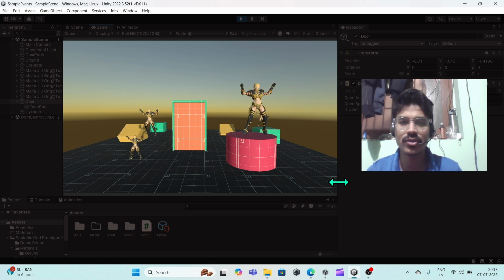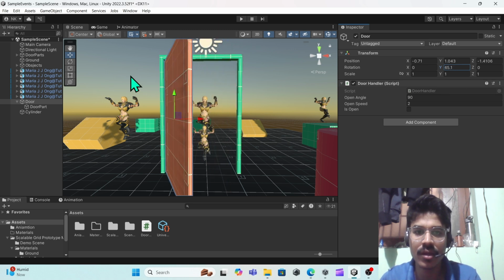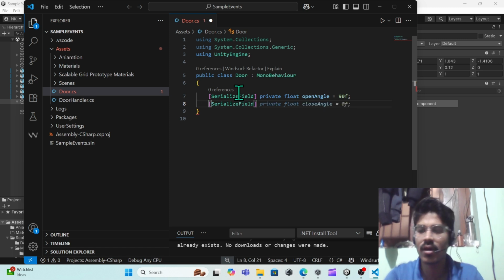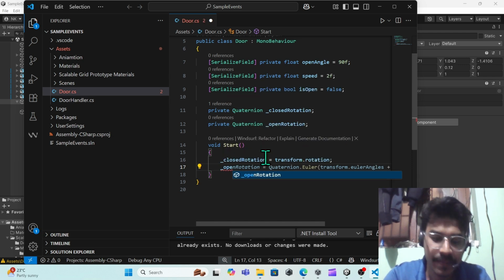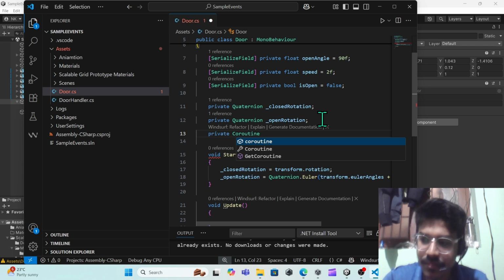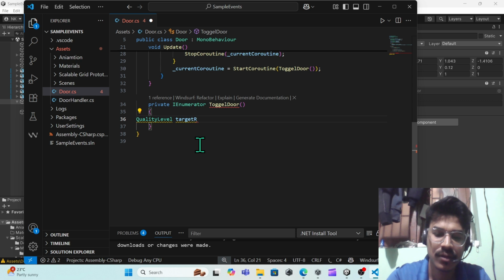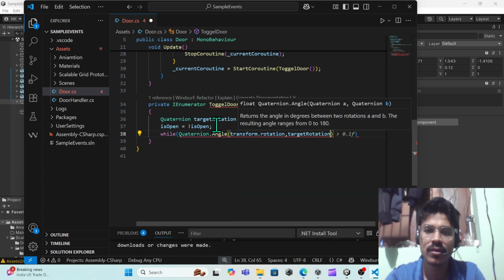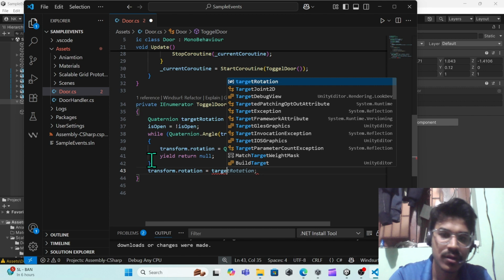How to make an interactive door in Unity? | Can I write code in Unity?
How to make an interactive door in Unity?
Can I write code in Unity?
Is Unity in C++ or C#?
How to open Unity lock?
Can I write C++ code in Unity?
Is Unity for kids?
Does Unity cost money?
Is C# hard to learn?
Is Unity oop?
How to start off in Unity?
How do I open a CS file in Unity?
How do I open a free lock?
Can a 12 year old use Unity?
Is Unity free in 2025?
Is Unity for 3D games?
How old is C++?
Is Python or C# easier?
Is C# a dead language?
How many GB is Unity?
Do any AAA games use Unity?
Can Unity do VR?
Does NASA use VR?
What is XR in Unity?
Can you use Unity on mobile?
How to design a game app?
Is Unity a free app?
Is Unity safe to use?
Is Unity ok for kids?
Can I earn money from Unity?
Can I uninstall Unity?
Can I delete my Unity ID?
How to install Unity offline?
Did Unity remove the install fee?
Who is the CEO of Unity?
Is Unity or Unreal better?
Can you use Unity with Python?
Can I use AI in Unity?
How to use Python in Blender?
Does Unreal use Python?
Is Unity hard to learn?
Who owns Unreal Engine?
Can Unity make AAA games?
Can my PC run AAA games?
Can I create a mobile game with Unity?
Is Assassin's Creed made in Unity?
Is Unity made by Apple?
How to play AC in order?
Who killed Arnos' dad in Unity?
Who killed Edward Kenway?
Who is Arnos' lover?
Is Shay Cormac evil?
Who is stronger, Shay or Connor?
Who saved Shay?
What happened to Evie Frye?
Who did Jacob Frye marry?
Why do the assassins wipe the blood?
Who plays Jacob Frye?
Why do Assassins lose a finger?
Are Assassins good or bad?
Do black knife Assassins bleed?
Why is Iji dead?
Are all Black Knife Assassins female?
Why do assassins use hidden blades?
Did Ezio have two Hidden Blades?
Can I skip Assassins Blade?
Why did Assassins wear hoods?
Why does Ezio wear a cape?
Did the Assassins exist?
Why is everyone mad at Assassins Creed Shadows?
Why does Japan hate AC shadows?
What is the most violent Assassin's Creed game?
Should I threaten or talk to Hanzo?
What happens if I forgive Hanzo?
Who is the fox in AC Shadows?
Who should I say betrayed Soma?
Why does Dag hate Eivor?
What happens if Soma kills the wrong person?
Is Basim a traitor?
Who is the strongest assassin in Assassins Creed?
Is Eivor evil?
How long is AC Mirage?
Which Assassin's Creed is the best?
Does AC Mirage have an ending?
How long is Ghost of Tsushima?
How long is Sekiro?
How many hours is RDR2?
How long is Cyberpunk 2077?
How long does GTA 5 take to beat?
How long is the phantom liberty?
How long is God of War 2018?
How tall is Kratos?
How long is Bloodborne?
How long is gow 3?
How old is Kratos?
How long is Last of Us Part 1?
What is the best God of War game?
Which is the best God game?
In which God of War Kratos killed Zeus?
What is the best PSP game?
Did the PSP have GTA?
What are the best Wii games?
What are the best game Boy Advance games?
What are the best DS games?
Which game is no 1 to play?
How many Game Boy games exist?
Is Game Boy still made?
Can you play Game Boy games on DS?
What is a DMG Game Boy?
Why did Game Boy fail?
How many different game boys were there?
What was the first game console?
How many gba games are in total?
How many DS games are there?
How many virtual boy games exist?
How many males play games?
How big are Game Boy games?
How many mobile games exist?
How many male characters are in video games?
Which was the best Game Boy?
How many game developers are male?
Are Game Boy games rare?
Are there fake Game Boy games?
What is the rarest video game?
Why is Game Boy so popular?
What is the rare game brand?
Is Game Boy old?
When was the last Game Boy game made?
Why are gameboys popular again?
What Gameboy color games are worth money?
What are the best Nintendo DS games?
Is Game Boy Color better than Game Boy?
Where can I sell my old Game Boy Color?
What are the best 3DS games?
Can you play Game Boy games on Game Boy Color?
When did Game Boy Advance come out?
Is GBA 16 bit?
When did PS2 come out?
Who invented the first Game Boy?
Do game Boys still exist?
Who invented Tetris?
When did the 3DS come out?
Do 3DS still get banned?
How old is the Wii?
When did PS1 come out?